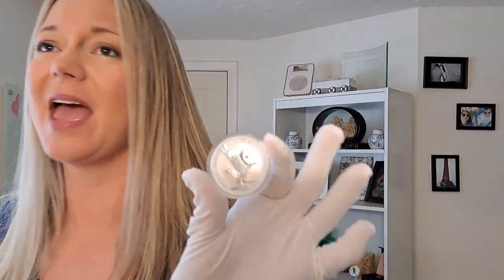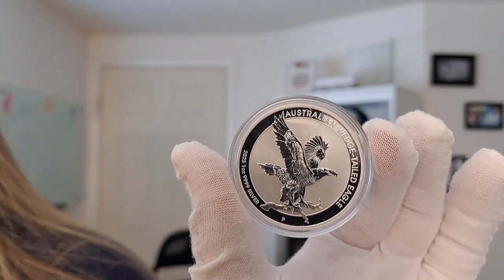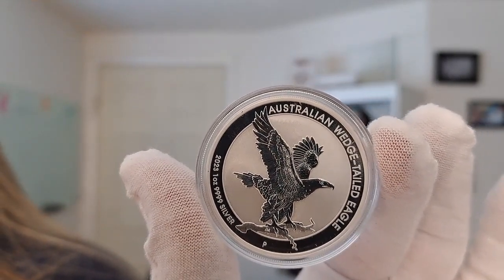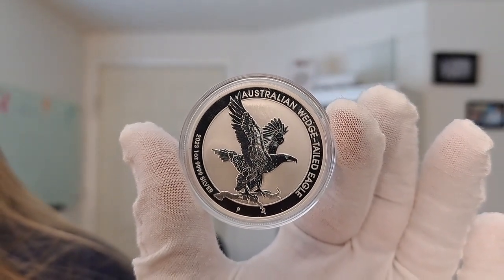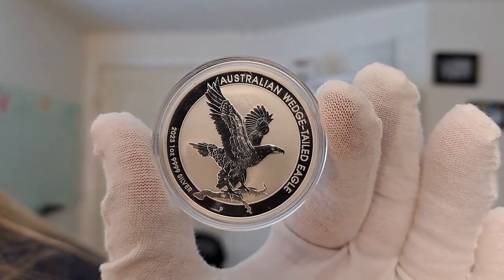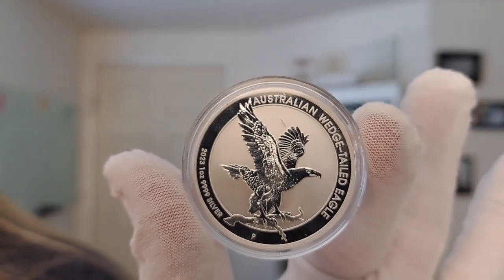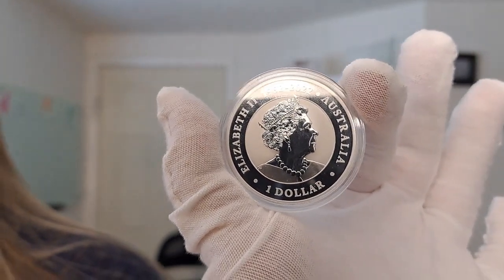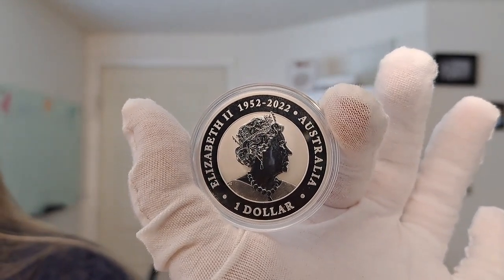2023 Australia Silver Wedge-Tailed Eagle Coin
.. OR if you would like to take it a step further and earn commissions by promoting your very own Quick Silver business simply get back to the person who shared this video with you and ask them what your first step to getting started is.

HAVE QUESTIONS?